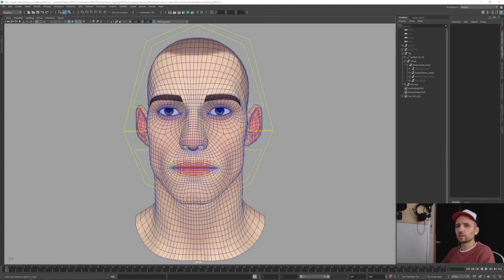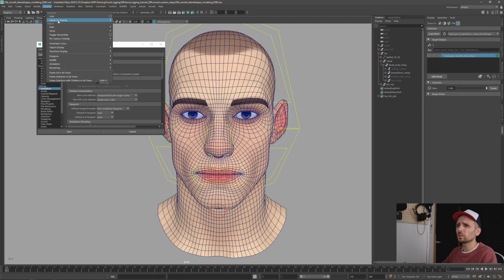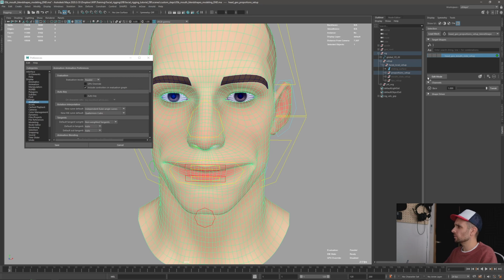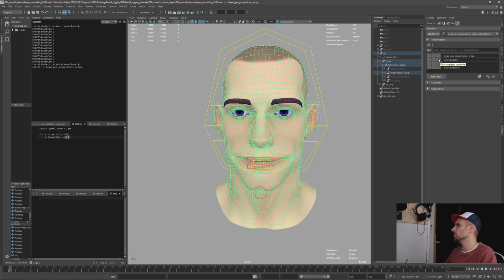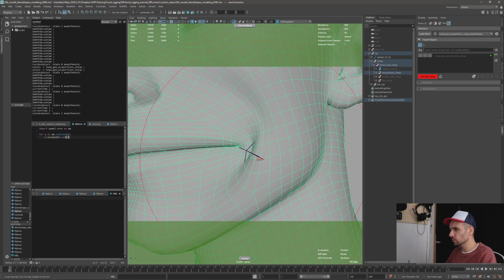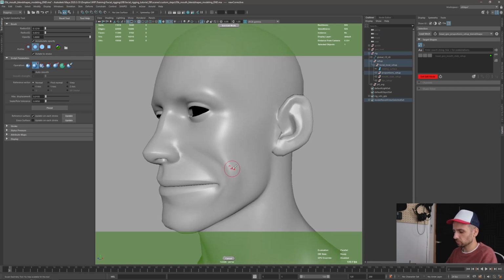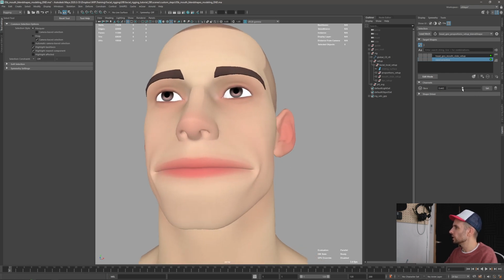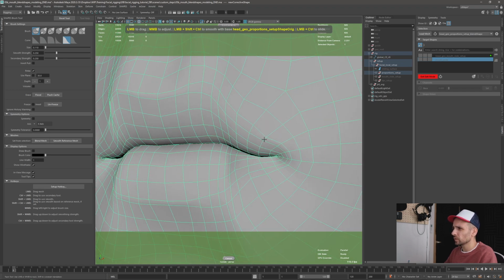26 Facial Data-Centric Rigging: 05b mouth blendshapes modeling